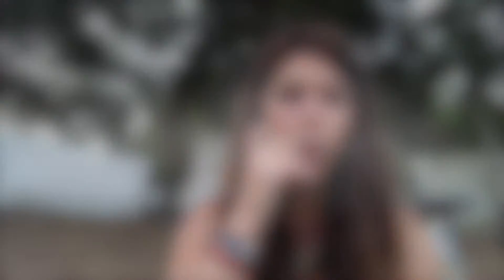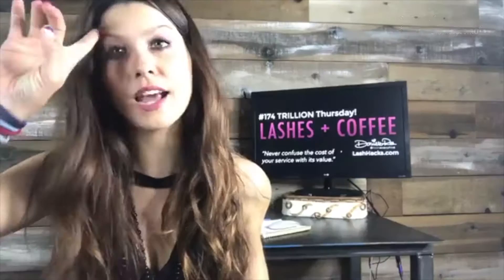Apprentice vs. Expert Lash Artists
An Excerpt from LASHES+COFFEE LIVE #331,
A daily livestream available for Lash Business discussion and mentoring for Lash Artists.
We discuss all aspects of technique, tools, business and marketing!